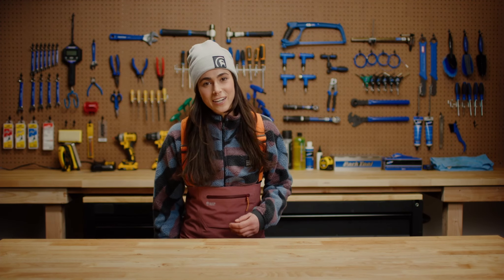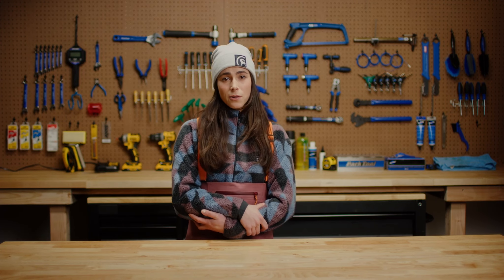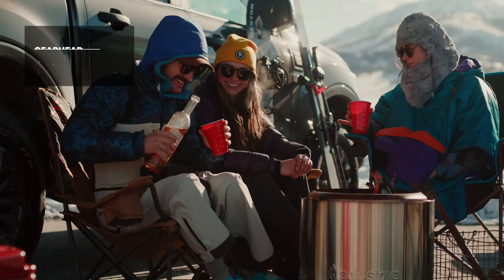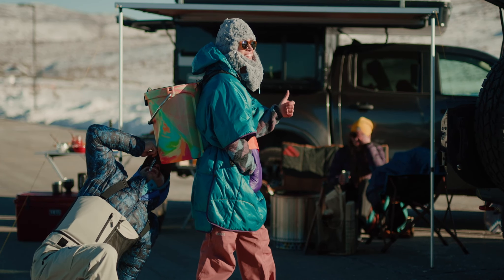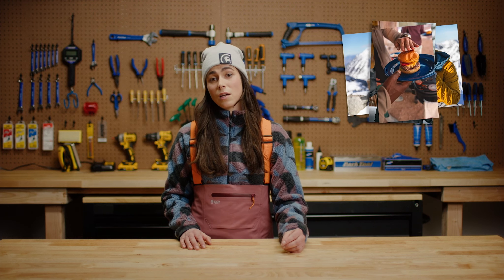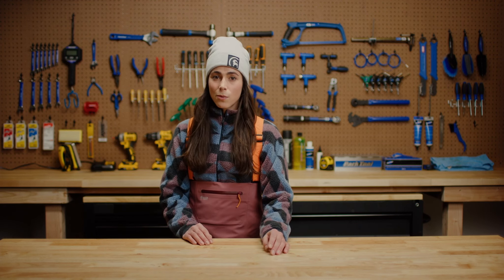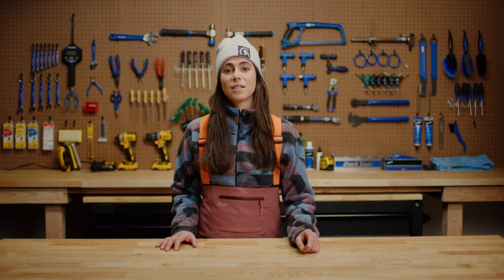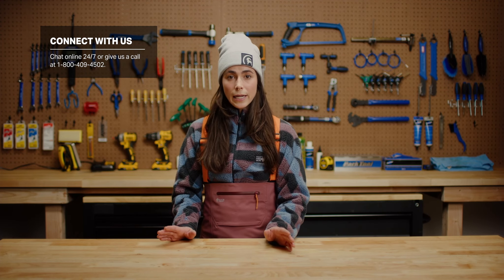A Gearhead Guide to Lotprés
Lotprès (n): parking lot après

The ski resort parking lot is the venue for the best parties. Get comfy,  cook something tasty, and mix your favorite drink for a lodge-free après experience. Gearhead Rachael takes you through how to lotprès, from fire pits and pizza ovens to chairs, blankets, coolers, and more—prep your parking spot here:

0:00 - Intro
0:22 - What is it?
0:30 - Get Comfy
0:42 - Layer Up
1:16 - Coolers
1:32 - Seating
1:49 - Cuisine
2:13 - Beverages
2:37 - Taking It To The Next Level
3:01 - Outro